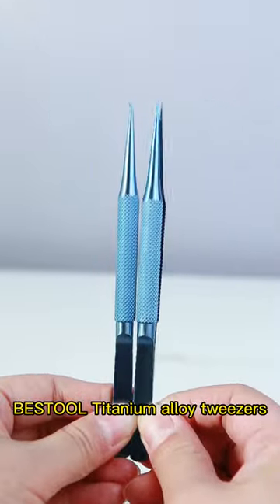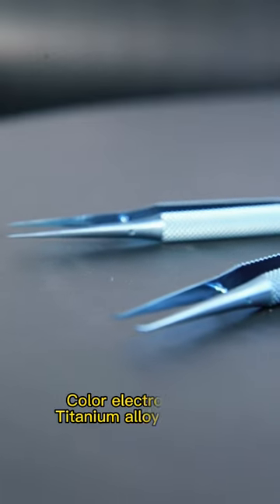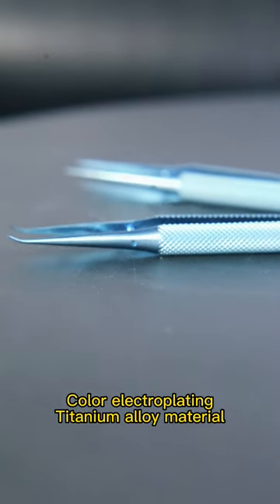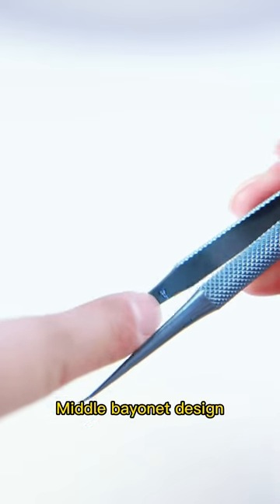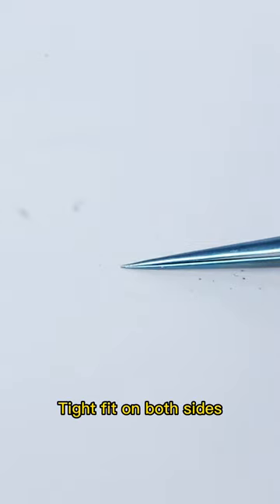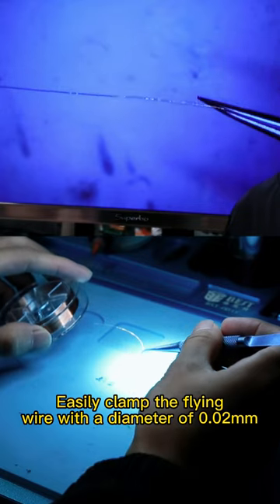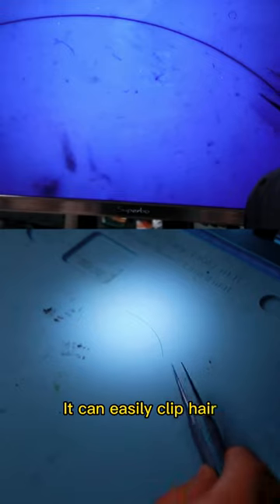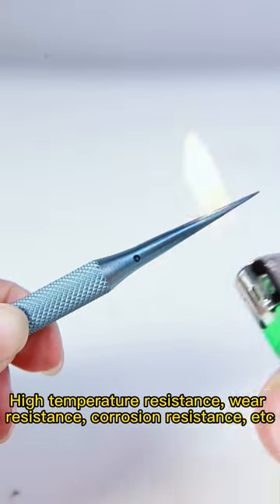Precision titanium alloy tweezers for iPhone maintenance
The main board of the iPhone is so small, do you have sharper and more precise tweezers? Yes, BESTOOL tweezers can meet the requirements of mobile phone and even more compact circuit board maintenance.

Bestool help you do better.